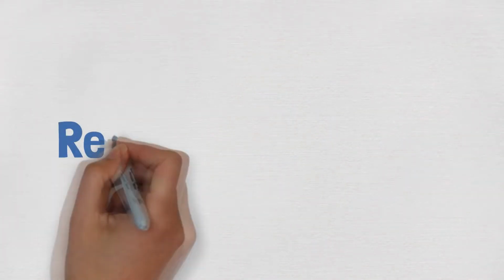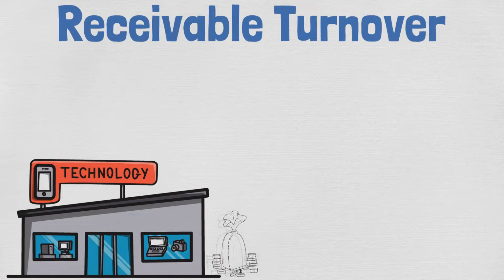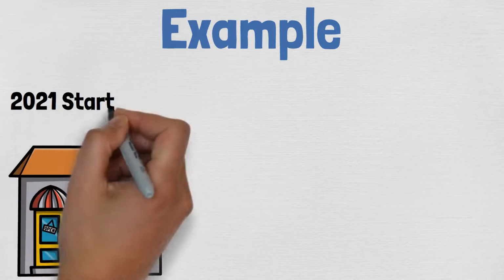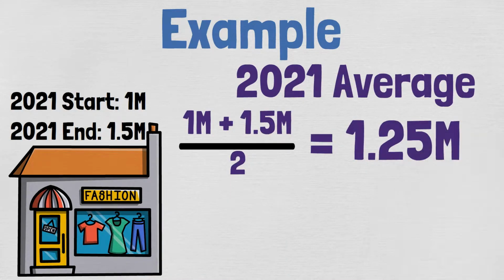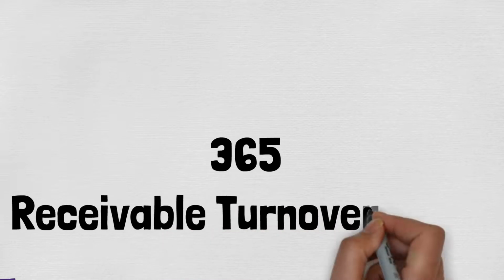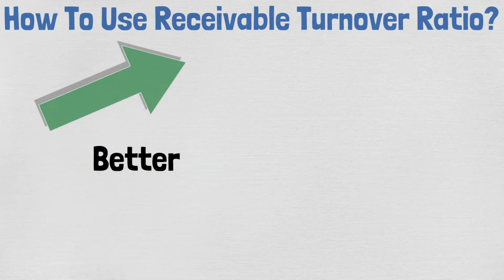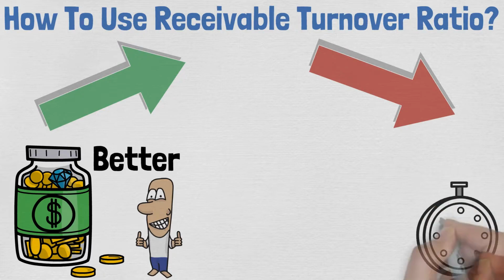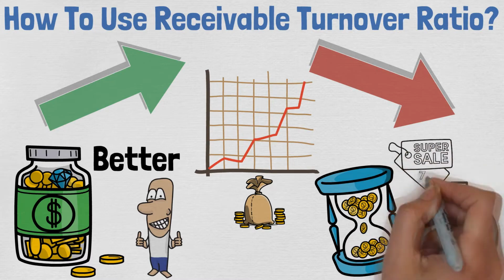Receivable Turnover Ratio Explained | Financial Ratios Explained #17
In today's video, you can find Receivable Turnover Ratio Explained
00:00 Financial Ratio #17: Receivable Turnover Ratio
00:27 Receivable Turnover Ratio Examples
00:57 How to Use Receivable Turnover Ratio